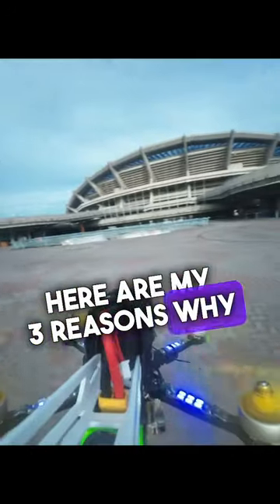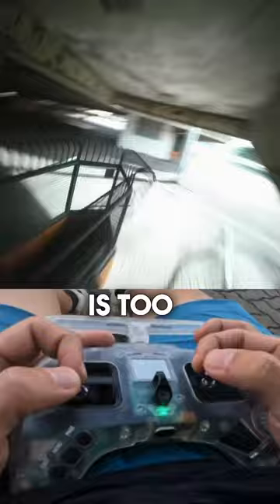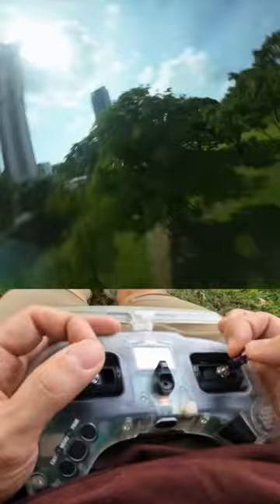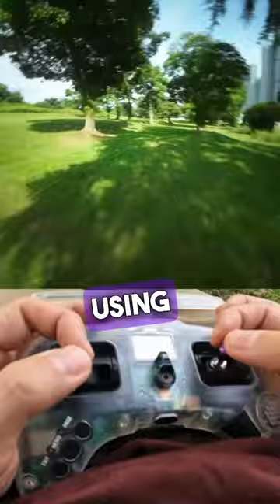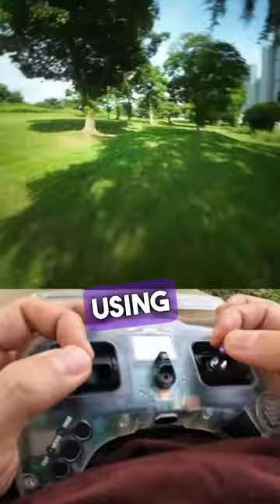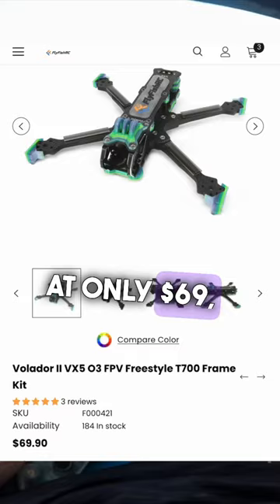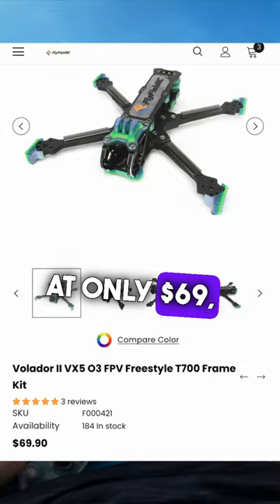Never buy the VOLADOR 2 until you’ve watched this fpv